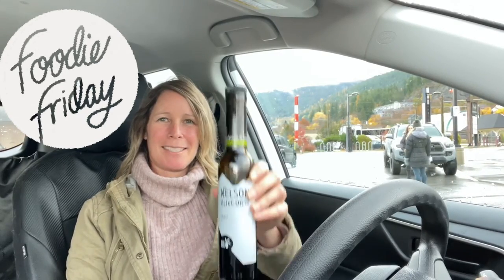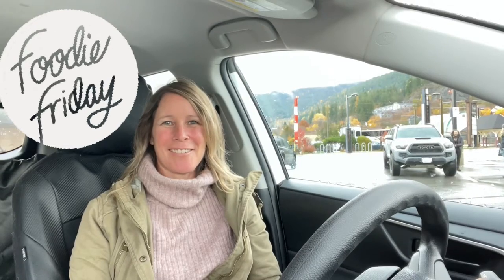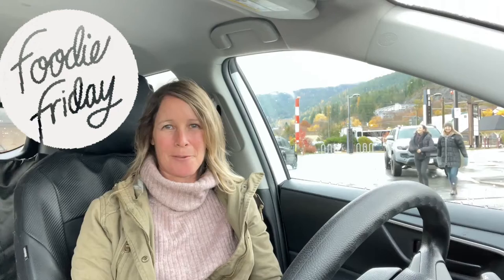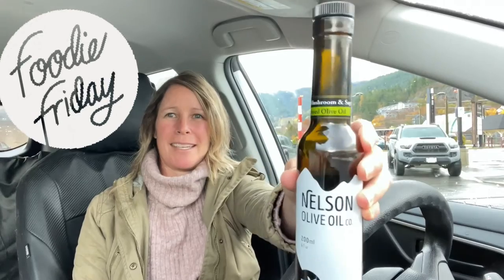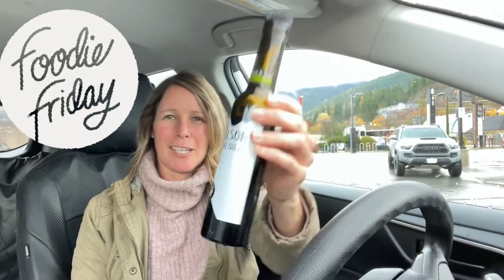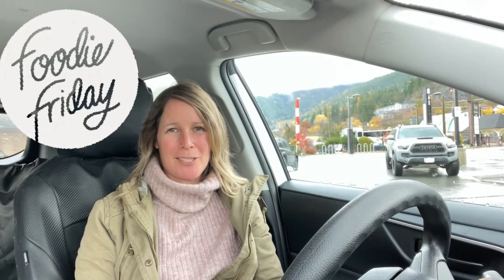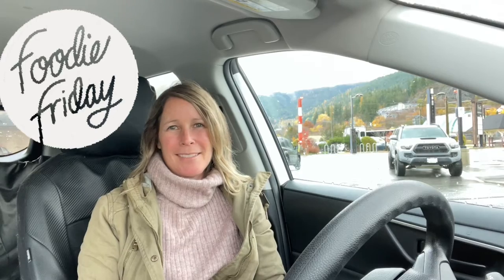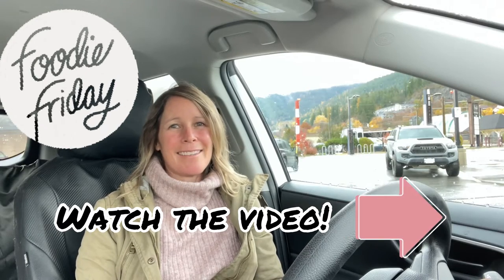foodiefriday#9 Wild Mushroom & Sage Butternut Chicken Carbonara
A healthier twist on a rich and creamy pasta favourite featuring Nelson Olive Oil Co's Wild Mushroom and Sage Olive Oil!  The roasted butternut squash is creamy in itself so you don't need to add a lot of cheese or cream. If you love garlic, this will rock your world!  If you're not a garlic fiend, just reduce the amount of roasted garlic in the recipe.  Add salt and pepper to taste!  This recipe feeds about 8-10 and works amazingly with Radiatore pasta because it soaks up all the sauce evenly.   Cook a whole bag of it and mix it directly into the sauce for best results!  The leftovers are equally incredible.  Just add a little water before reheating!